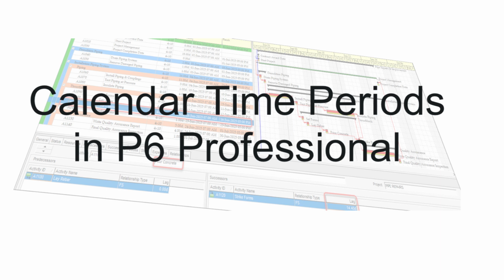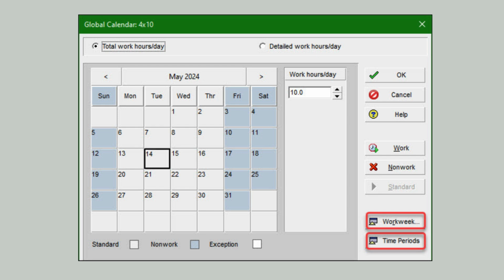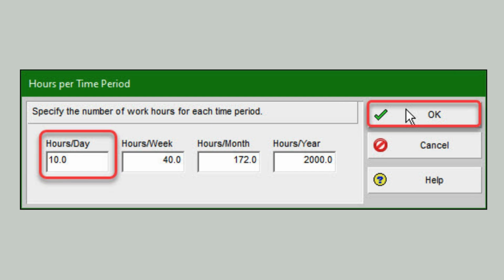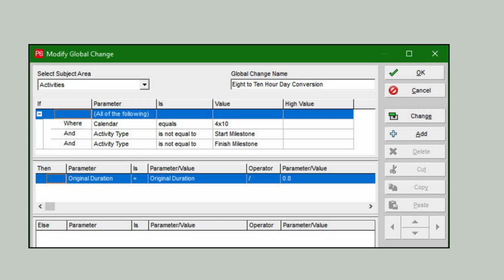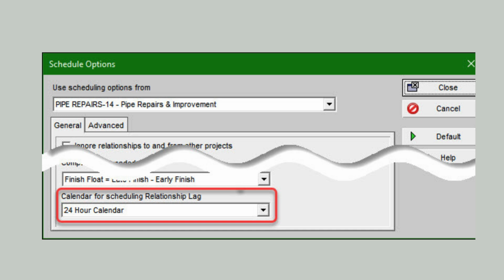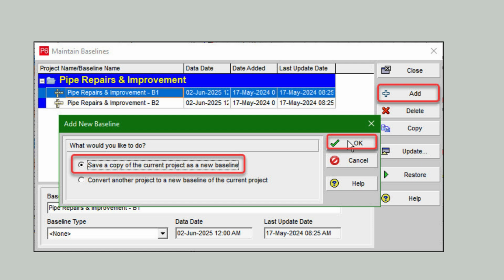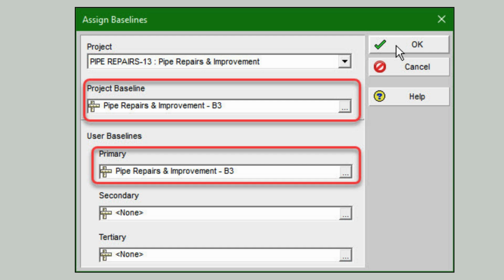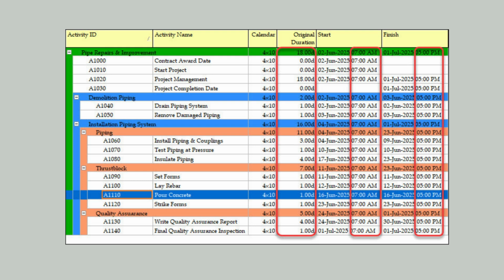Calendar time periods in P6 Professional